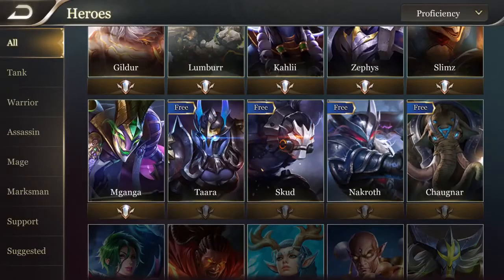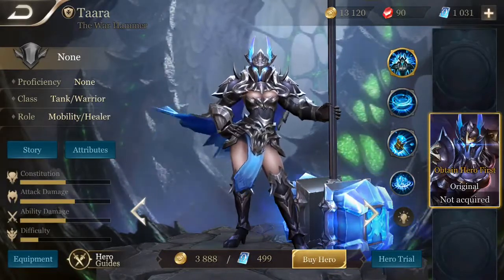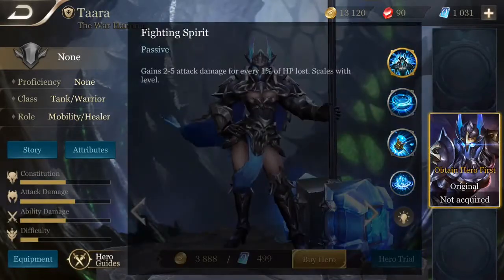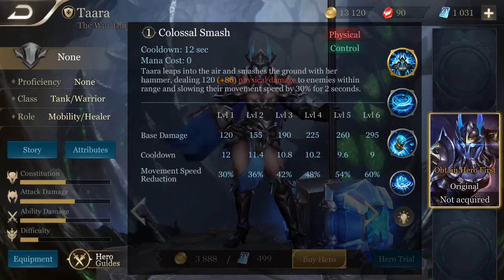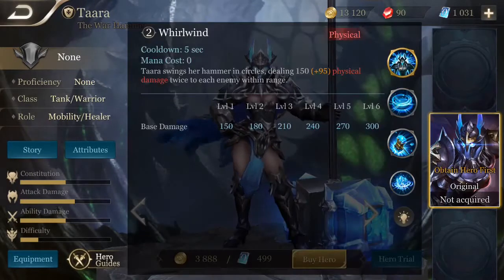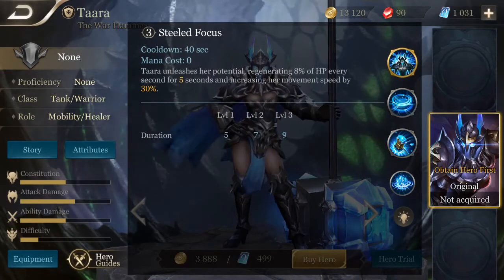Taara: Hero Quick Look - Arena of Valor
It's time to take a Hero Quick Look guide at the Hero Taara. We go over her pros & cons and take a look at how to best play with & against Taara.